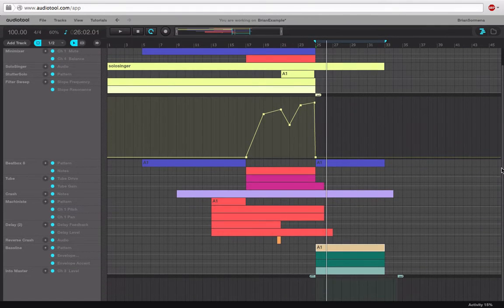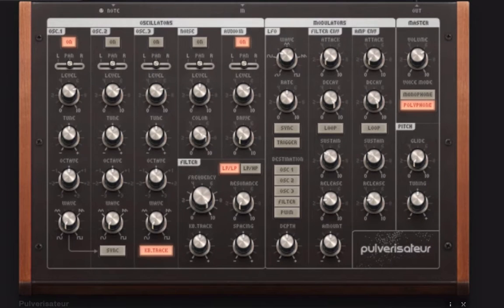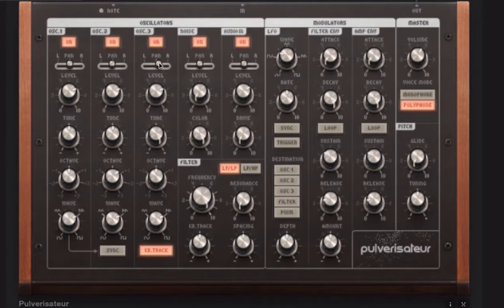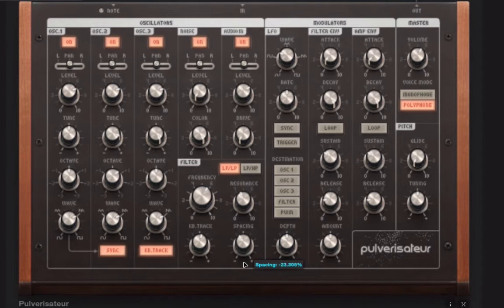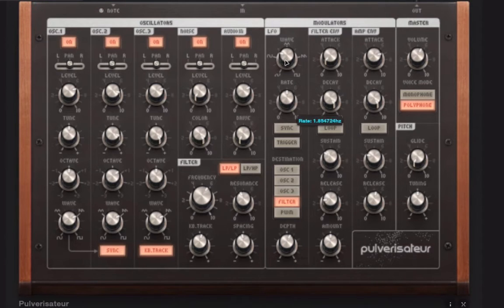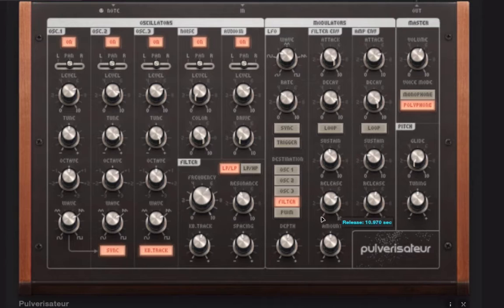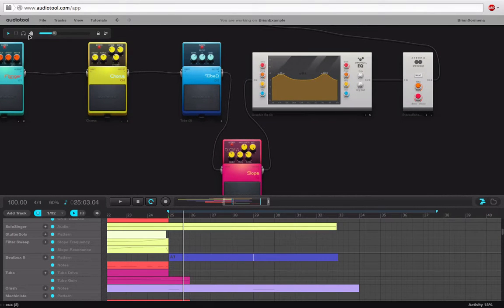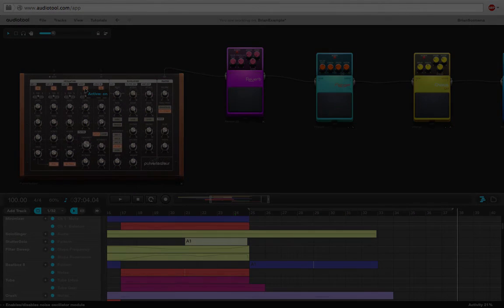AudioTool Pulverisateur Virtual Analog Synth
Do not let the new interface fool you, you already know how to use this instrument. Remember to find the different sections we outlined earlier in the course and get to sound making. What's new about this instrument is that we have both envelopes and an LFO that can be used at the same time.

The Spacing option (something I did not clearly explain) is more relevant for when you are working with the filter in LP/HP mode. It let's you choose which filter to bias towards. so if you want the filter acting more like a low pass you will tilt the knob in that direction and vice versa.

One thing that isn't mentioned is that you can actually run an audio signal (from an audio track) into the Pulverisateur's filter, drive, LFO etc. Consider experimenting with that and using this instrument as an effect.